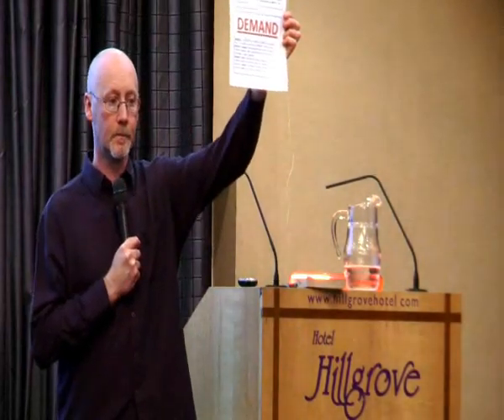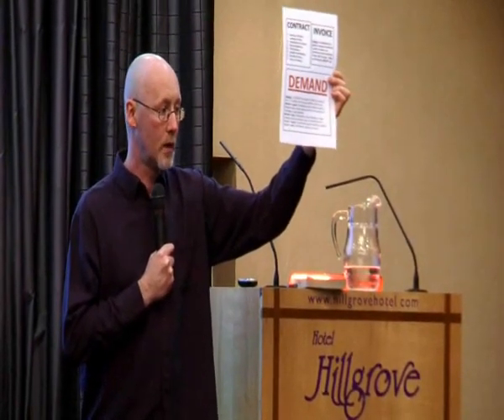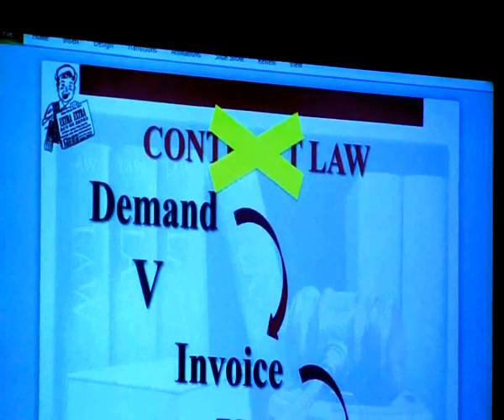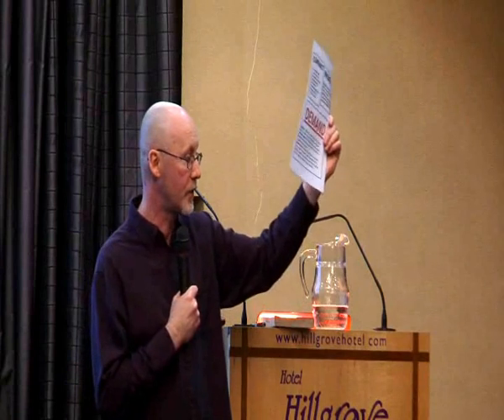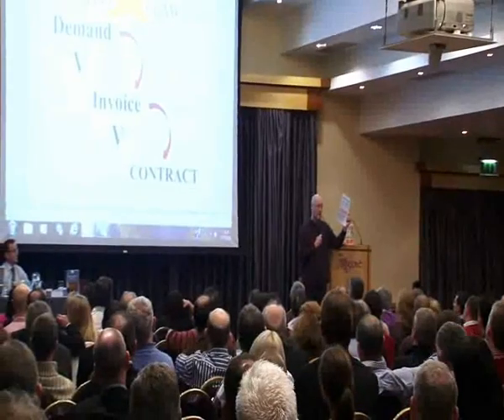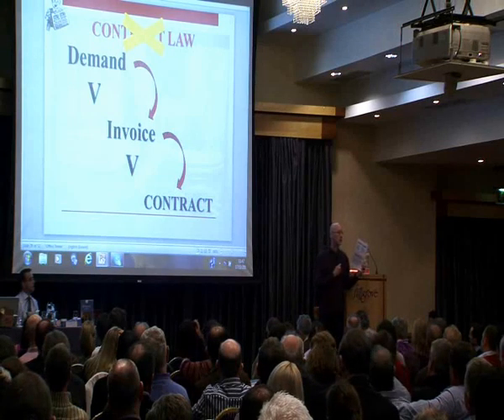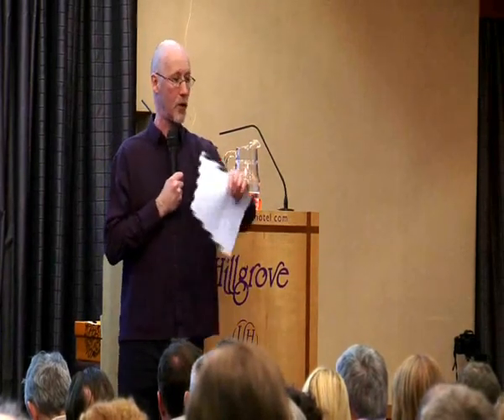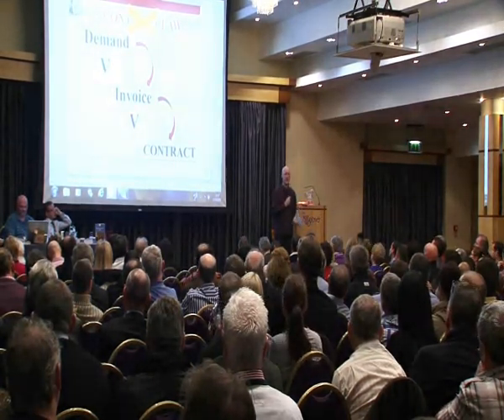Hillgrove 5 - Rates & Pillage